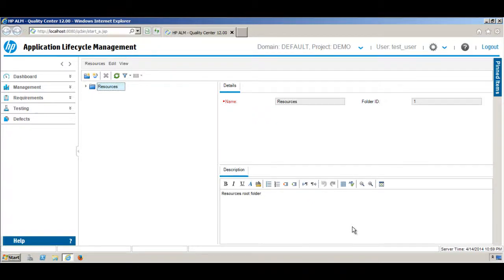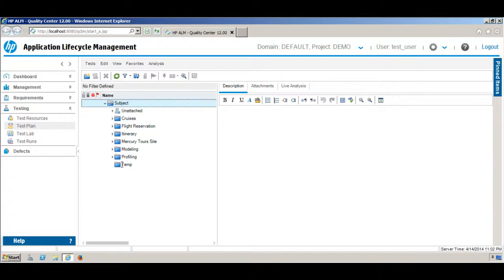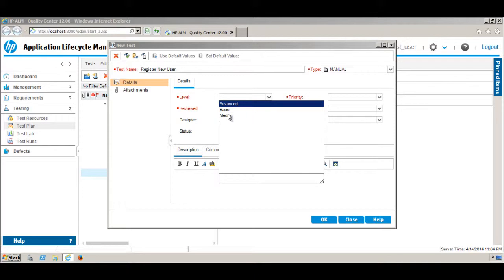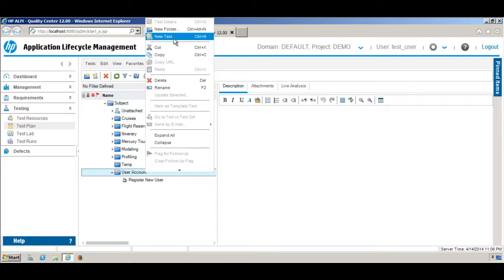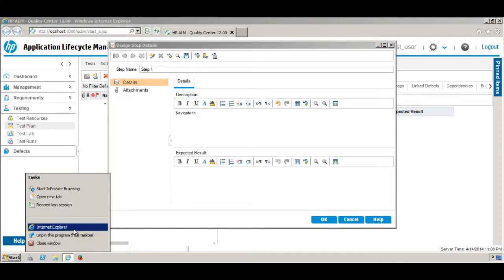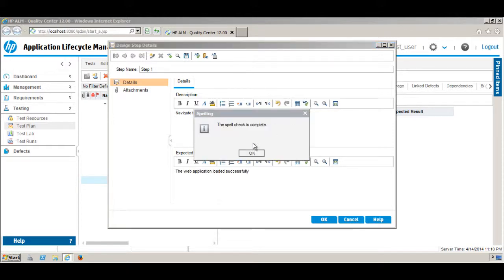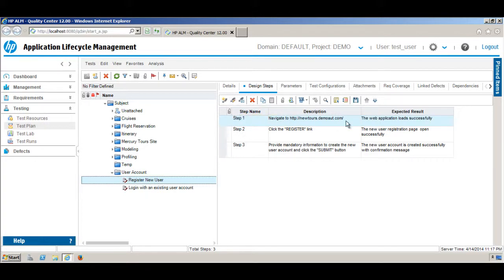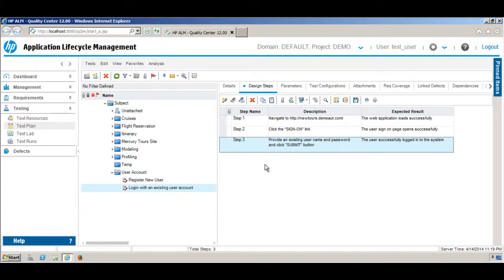HP/Micro Focus Quality Center Tutorial 12. How to add a new test case